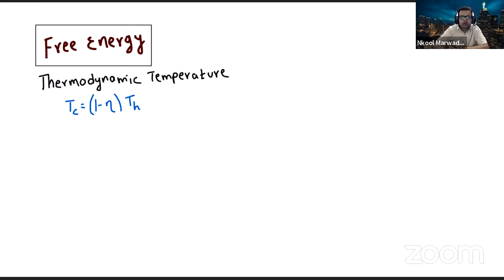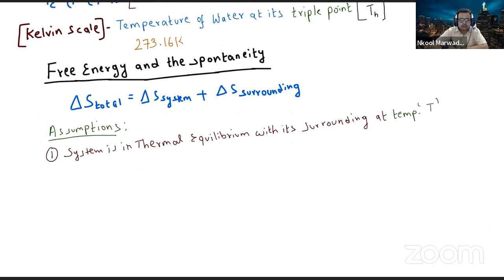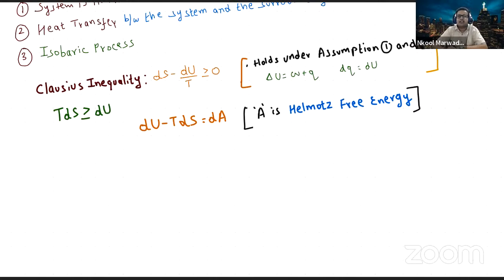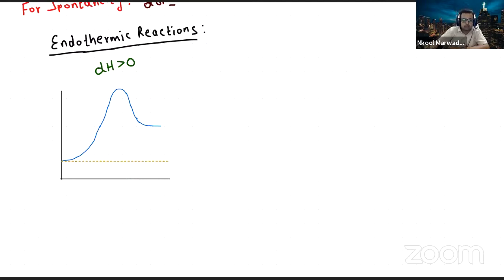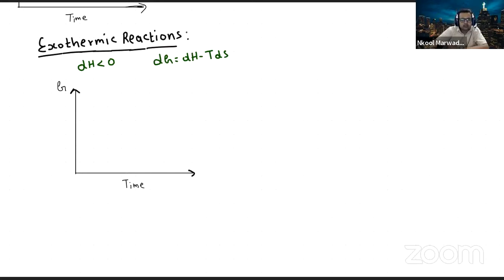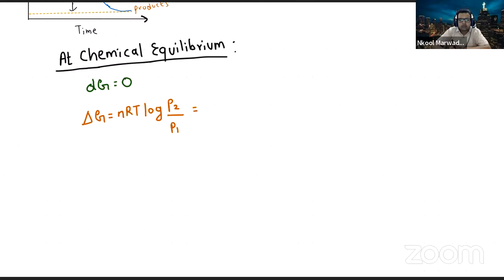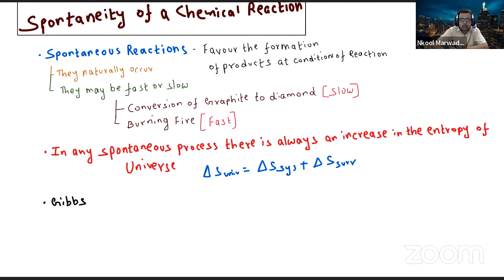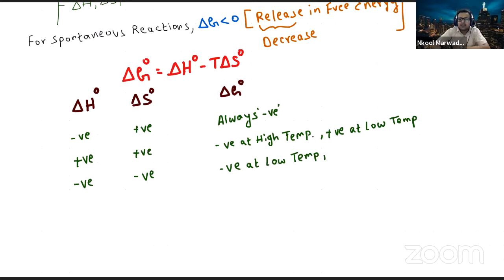Thermodynamics - Part 6